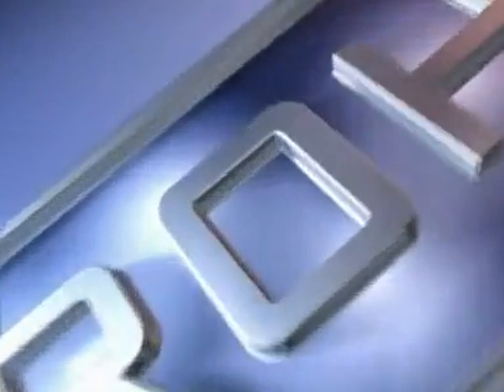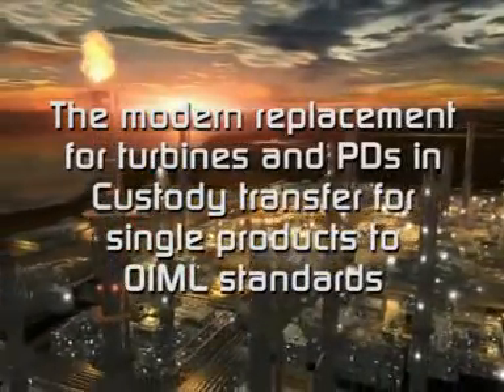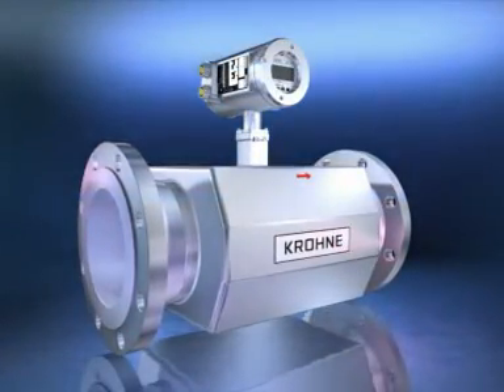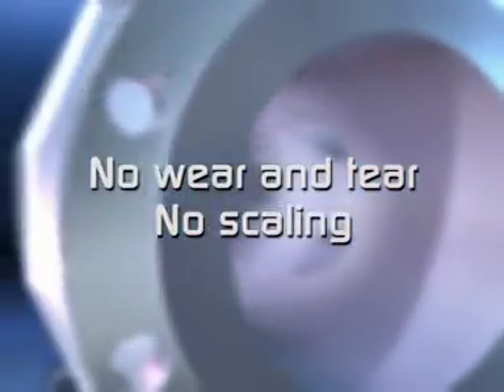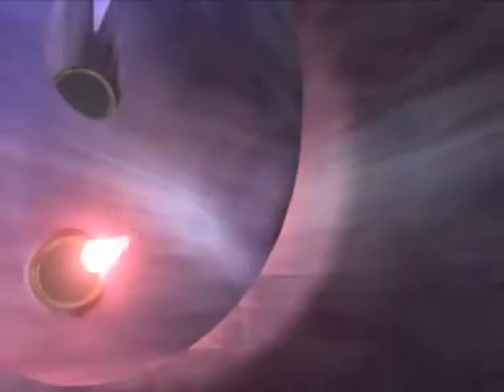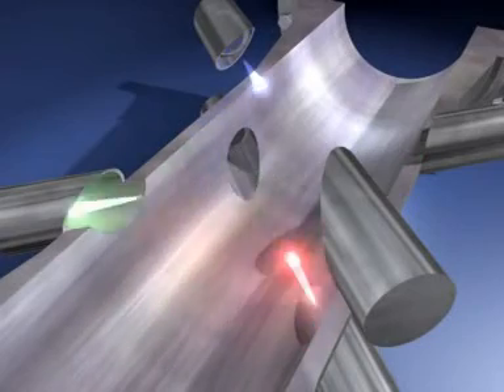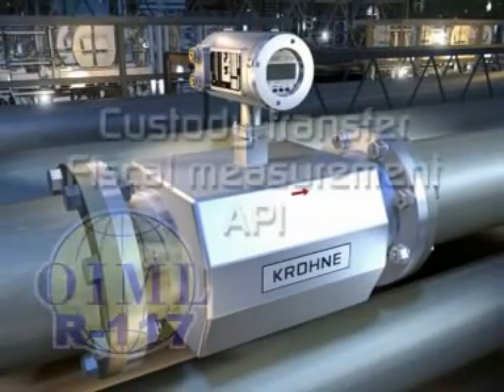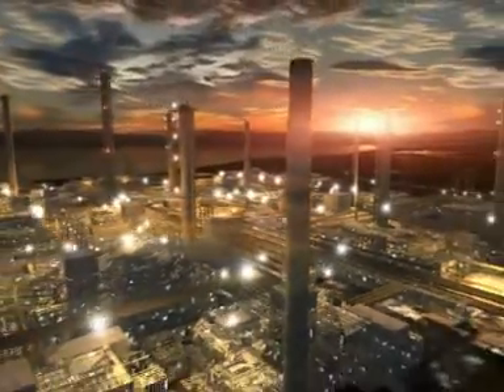Ultrasonic Flow Metering of Oil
Film describes how an ultrasonic flow meter works using anmiations